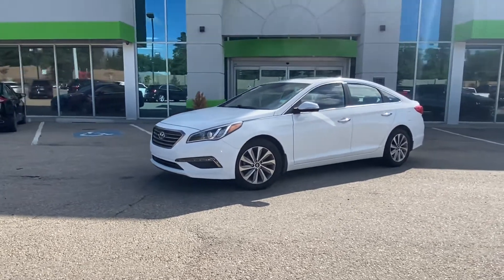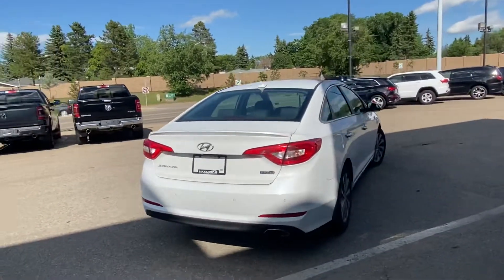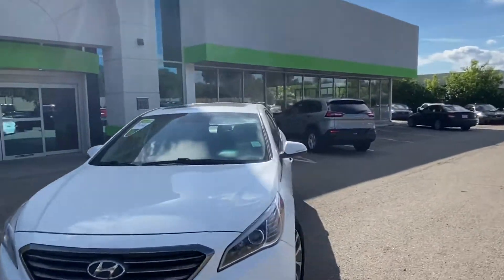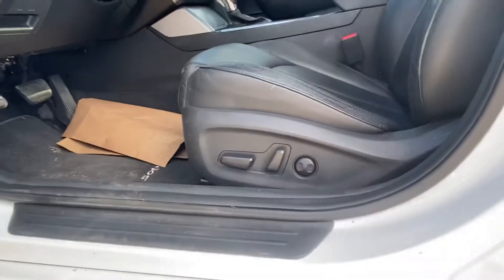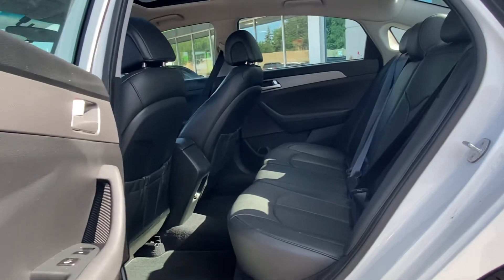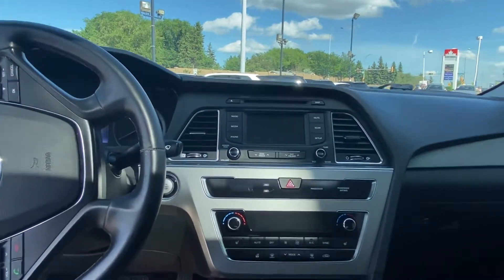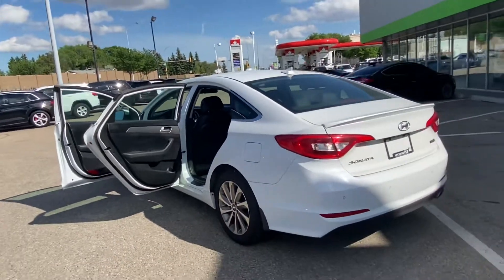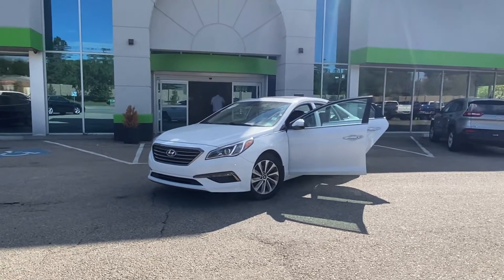2016 Hyundai Sonata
Max Kahler
Sales Specialist, MaxxAuto